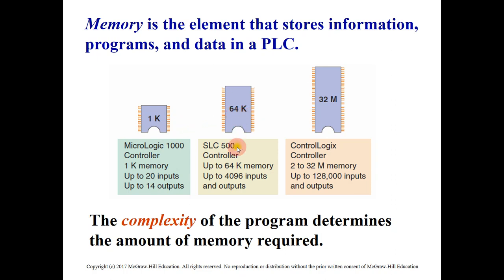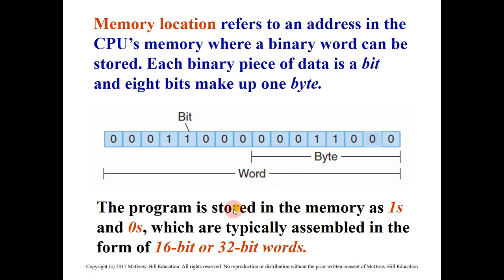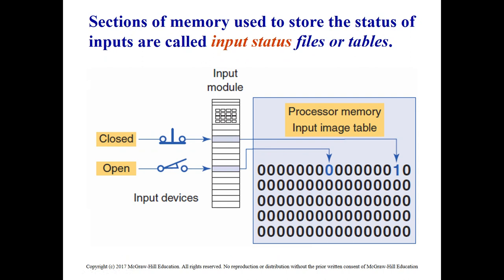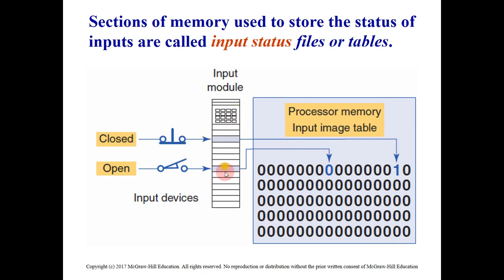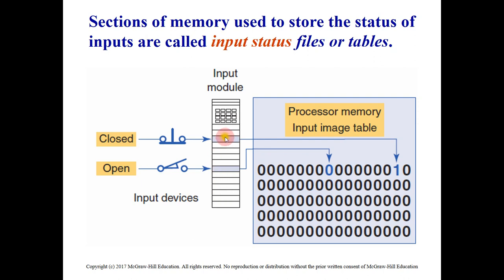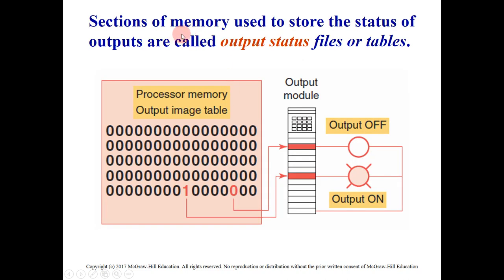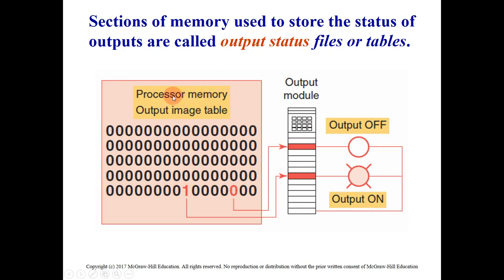CH5 Part 6